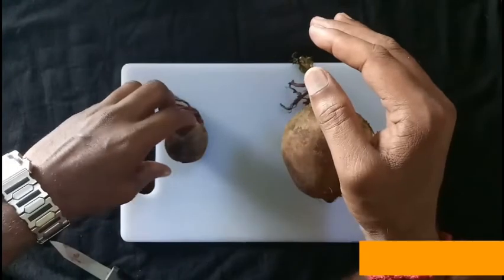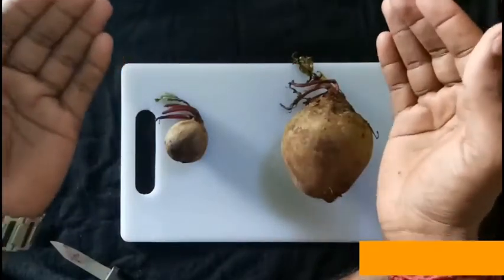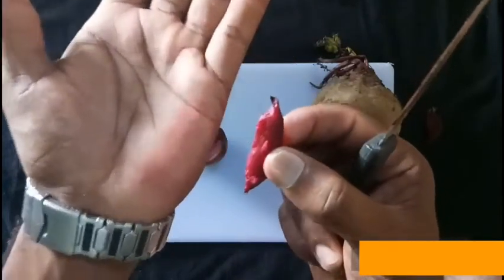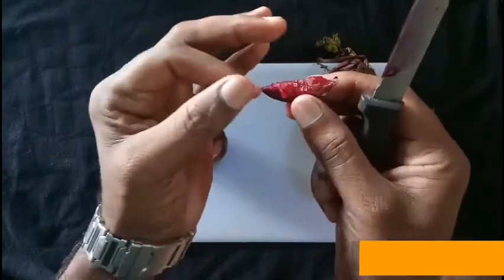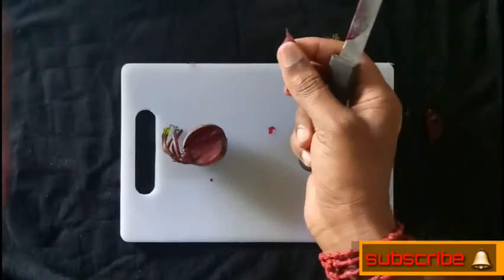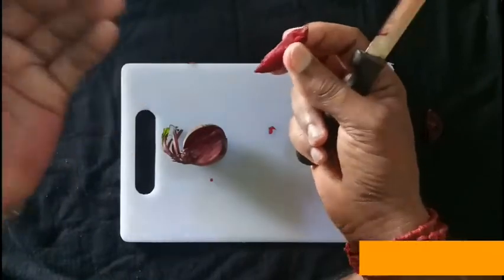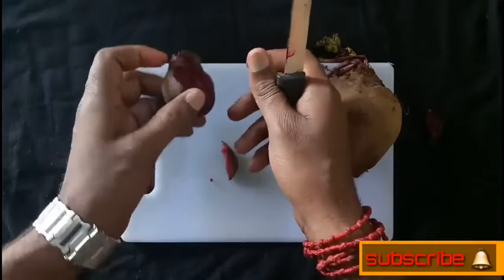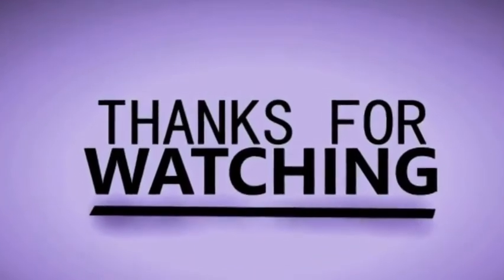உதடுகள் சிவப்பாக - Get Pink Lips Naturally - Rosy Lips || Pinky Lips in tamil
Hai guys,
This video is how to get pink lips in Tamil language, How to get pink lips in tamil language? This beauty tips for black lips help you to get lighten rosy lips fast. The main ingredient used in homemade beauty tips for pink lips is beetroot. This can be easily prepared at home. This is not an overnight change, can take three days to change your lips color naturally. Both men and women can use this,
homemade beauty tips for pink lips in tamil,
uthadu tips tamil,
how to make lips pink naturally home remedies in tamil,
beauty tips for lips darkness,
lips tips,
uthadu karumai maraiya,
beauty tips in tamil,
how to get pink lips,